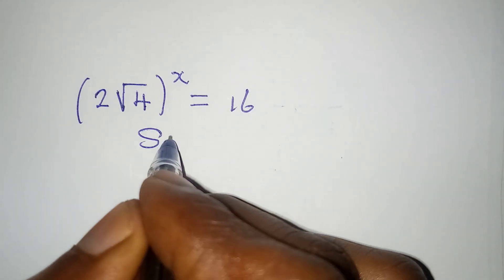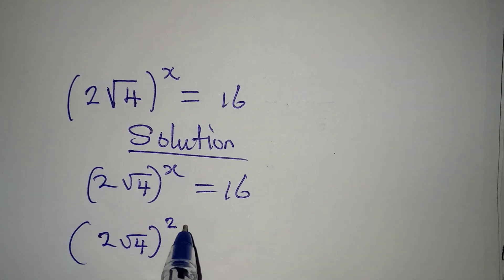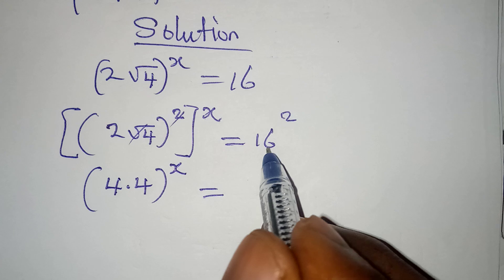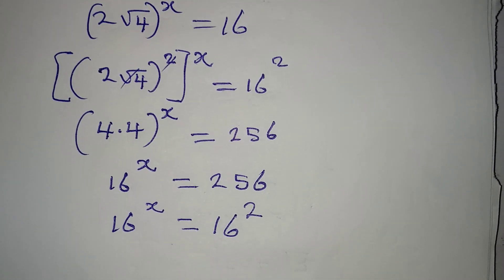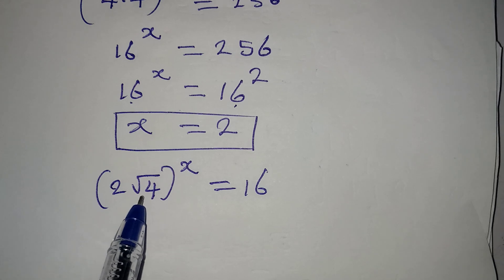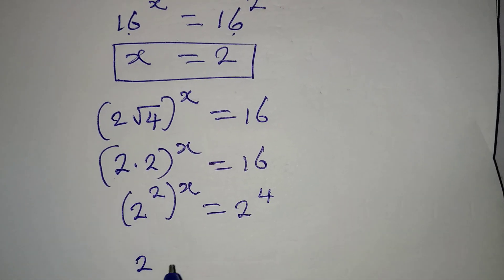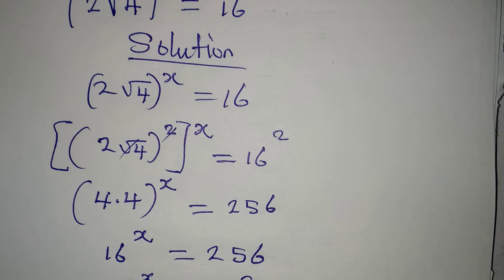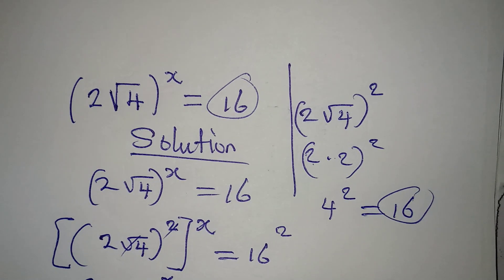Exponential equation | Olympiad Mathematics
Beautifully solved